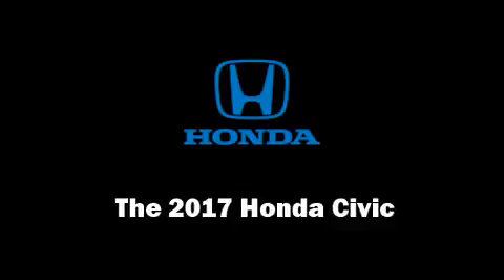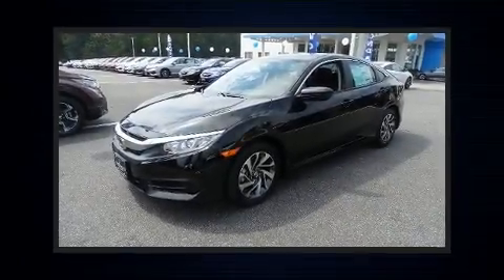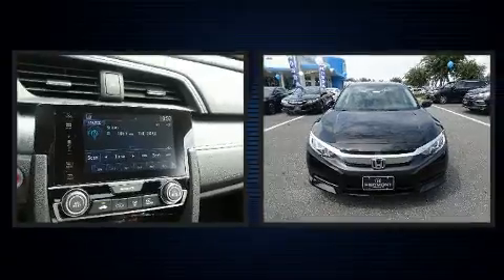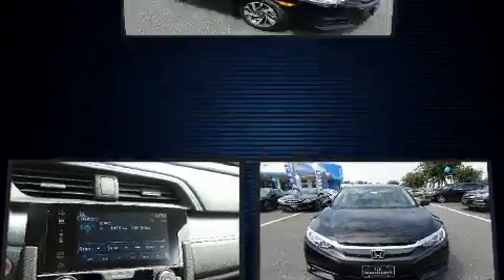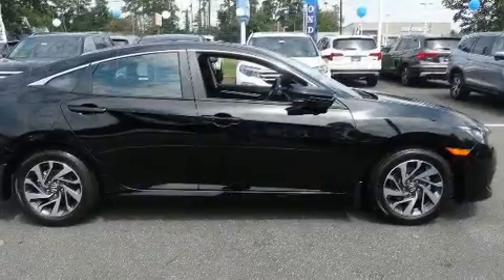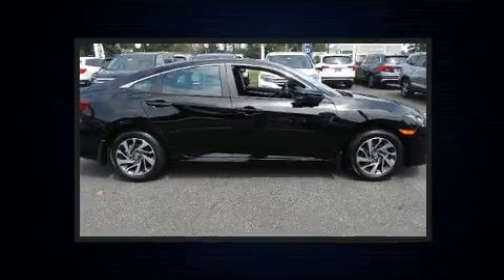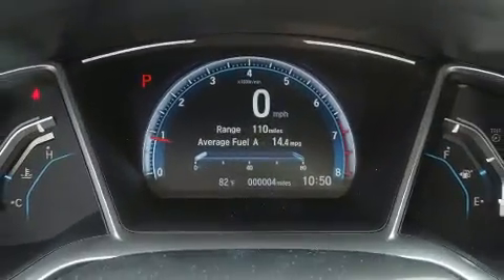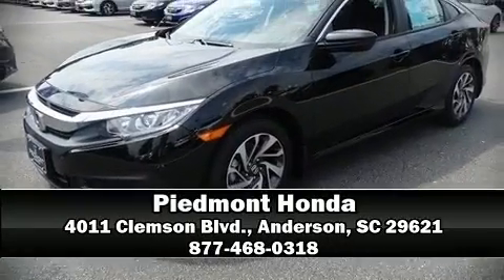2017 Honda Civic EX in Anderson, SC 29621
Piedmont Honda
4011 Clemson Blvd.

Experience driving perfection in the 2017 Honda Civic This 4 door, 5 passenger sedan leads among competitors in its segment. It features an automatic transmission, front-wheel drive, and a 2 liter 4 cylinder engine. Honda infused the interior with top shelf amenities, such as: delay-off headlights, a tachometer, variably intermittent wipers, front bucket seats, power windows, remote keyless entry, and cruise control. For drivers who enjoy the natural environment, a power moon roof allows an infusion of fresh air. Audio features include an AM/FM radio, steering wheel mounted audio controls, and 8 speakers, providing excellent sound throughout the cabin. Honda also prioritized safety and security with features such as: dual front impact airbags with occupant sensing airbag, head curtain airbags, traction control, brake assist, a security system, an emergency communication system, and 4 wheel disc brakes with ABS. This car was designed with safety in mind, allowing you to drive with even greater assurance. We pride ourselves in consistently exceeding our customer's expectations. Stop by our dealership or give us a call for more information.